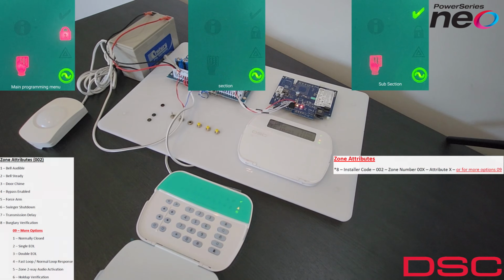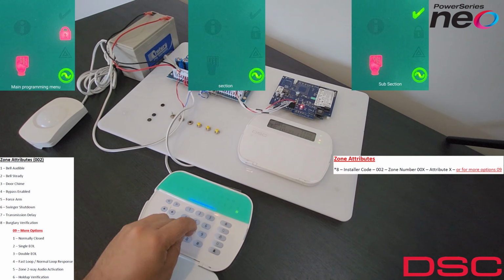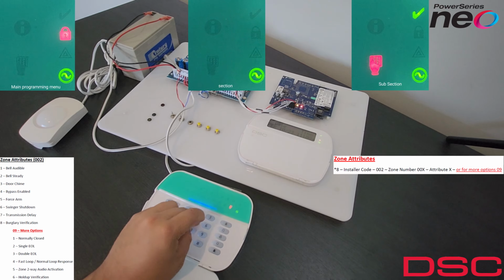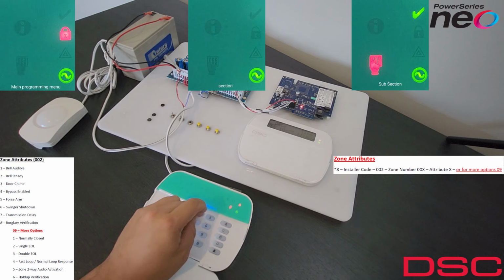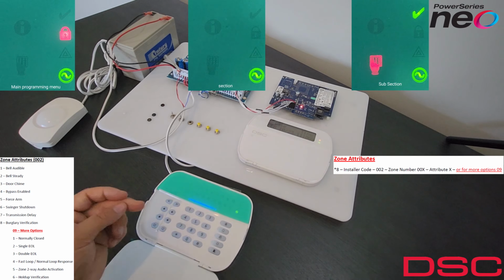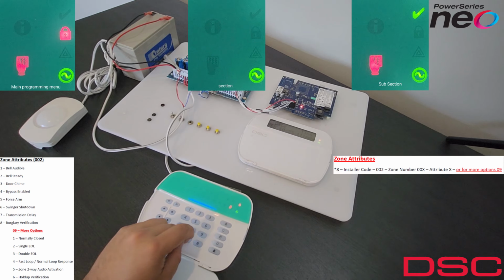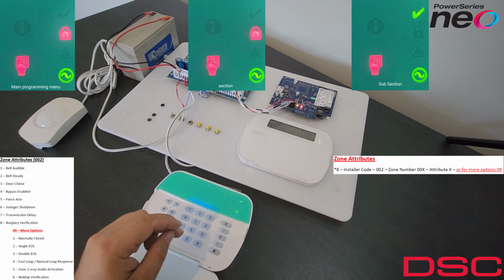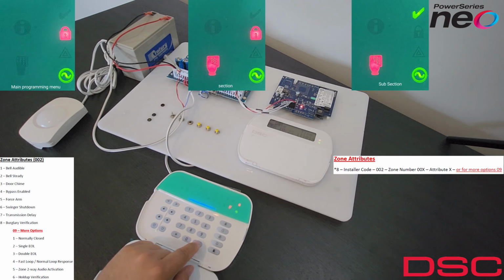DSC Neo: How to Set Up with LED keypad